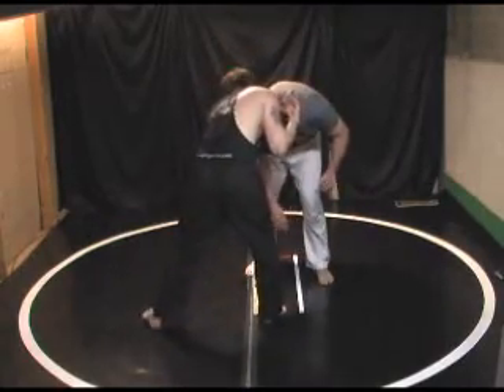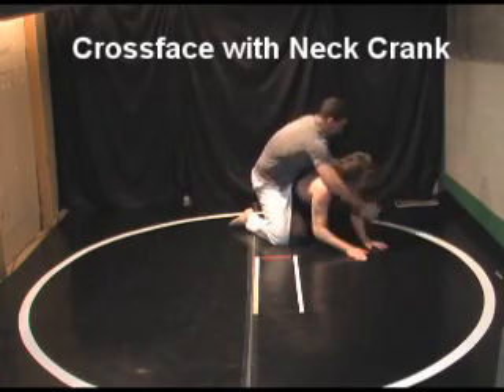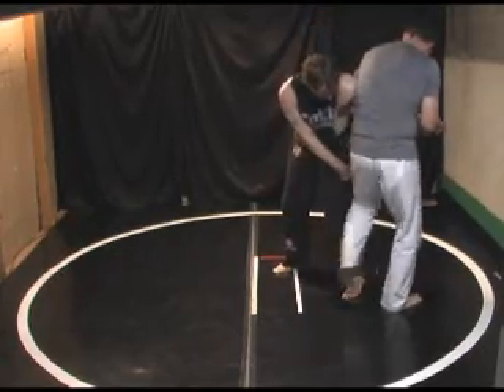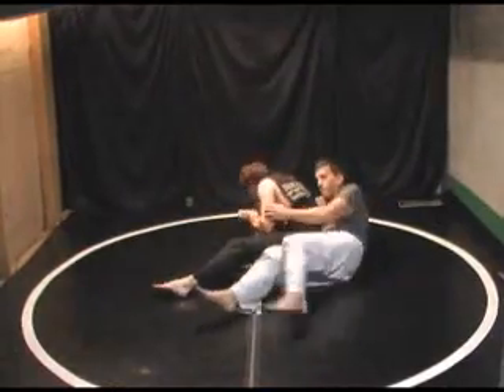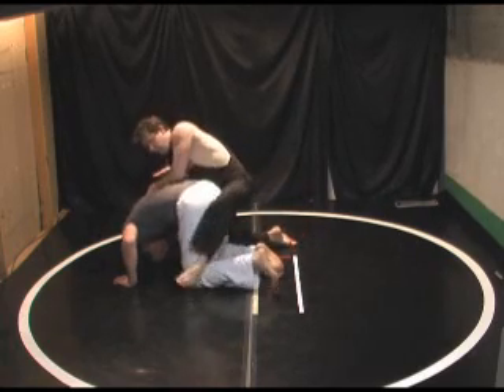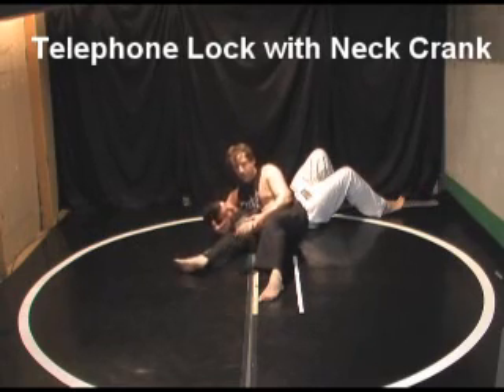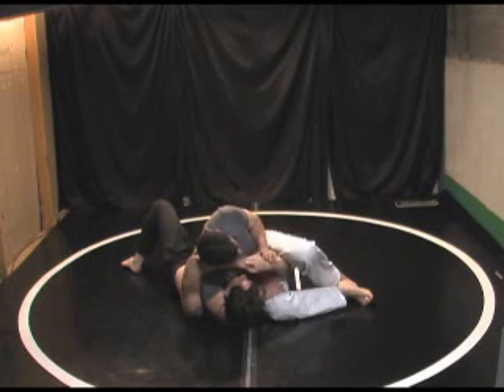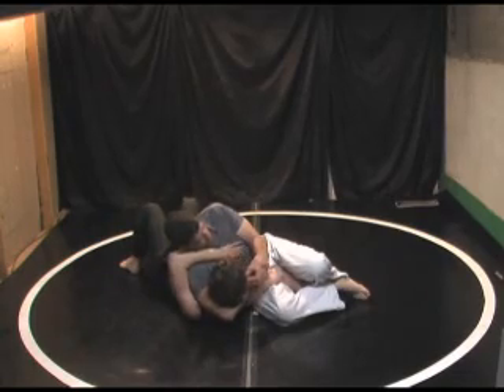Variety of Techniques